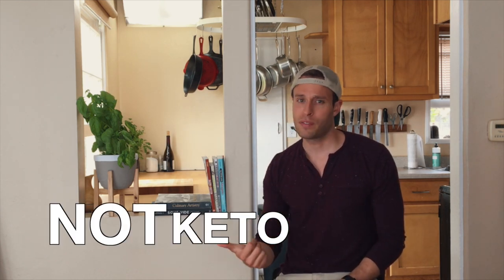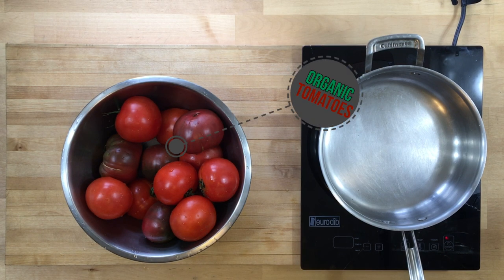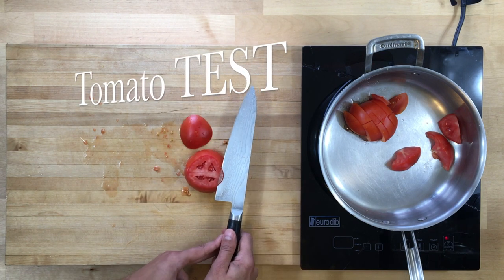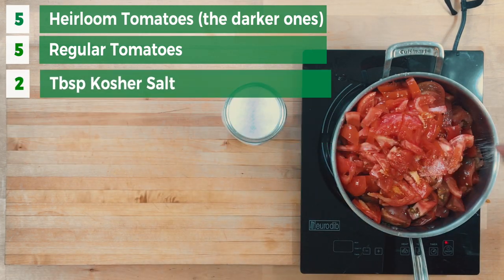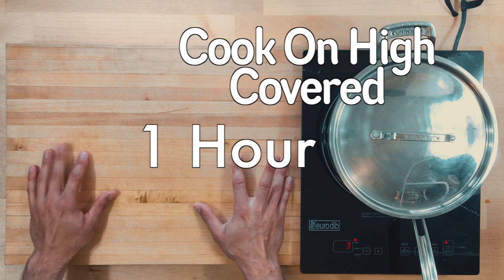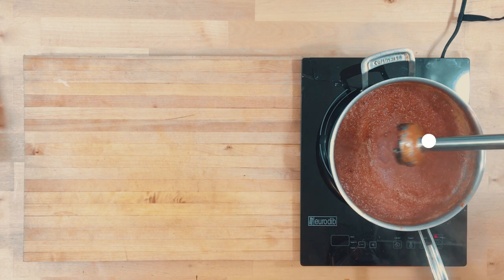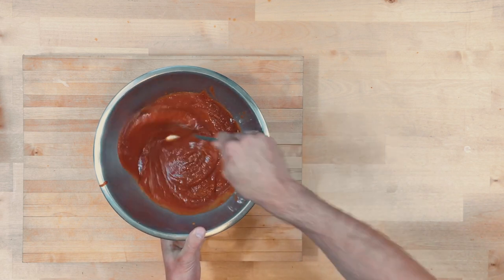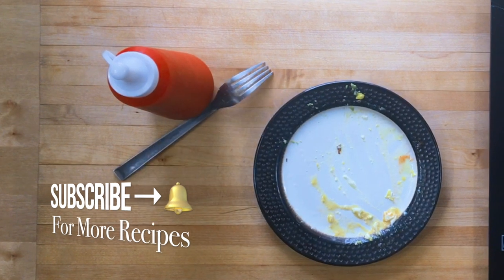Ketchup | No Sugar Ketchup | Easy Keto Sauce | Low Carb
Ketchup recipe with no sugar! This is how to make your own keto ketchup from scratch. It tastes so much better homemade!

If you are on the low carb diet, you might miss ketchup.  Don't worry! I have a made a sugar free ketchup recipe from scratch that is totally ketogenic. It is healthy and tasty! Because with select each ingredient we can control everything. I picked Organic Fresh Tomatoes to use in this recipe. Keto ketchup yum!

Remember Ketchup is made to be a cheap sauce. So companies tend to use cheap ingredients. We use BEAUTIFUL 🍅 tomatoes. Organic and juicy 😍 You can taste the difference. You can always buy the sugar-free version at the store. But I love hand picking my tomatoes.

Recipe:
5 - Heirloom Tomatoes
5 - Regular Medium Tomatoes
1/2 - Cup Distilled White Vinegar
2 - Tbsp Kosher Salt
1 - Tbsp Black Pepper
1 - Tbsp Garlic Powder

1) Rinse and remove any stickers from tomatoes. remove the stem, chop to tomatoes roughly, and place in a large pan over high heat.

2) Add all the ingredients except the vinegar. Cover and cook for 1 hour.

3) After the hour, remove the top and reduce the liquid down to half. Cook on a low to med/low heat and stirring when necessary.

4) Once cooked down to half it's volume blend until smooth.

5) Add the vinegar to the mixture. Pour through a fine sieve using the back of a spoon to push the ketchup through the sieve. Scrape the back of the sieve and bottle the ketchup. Enjoy!

My Chef Knife
Immersion Blender
Sauce Bottle

Need a product featured in my video? Find it here! (below)
The Keto Chef Amazon Store: